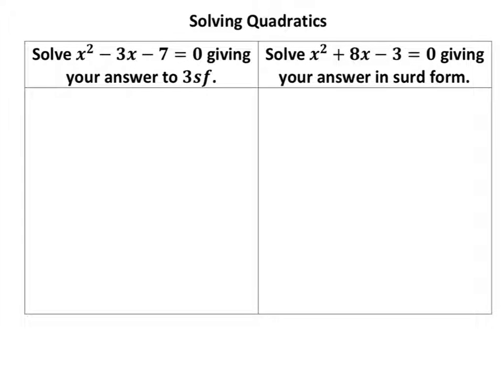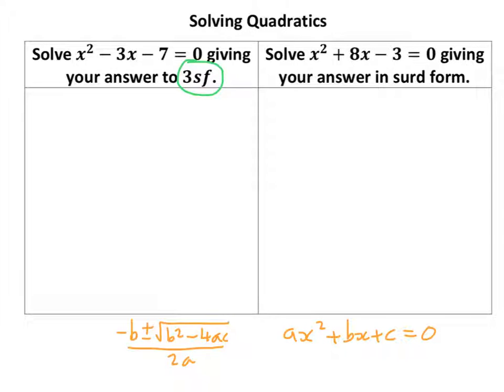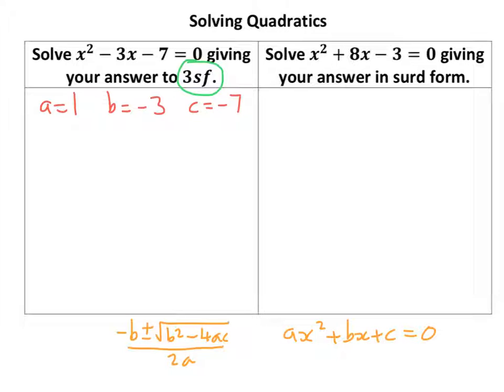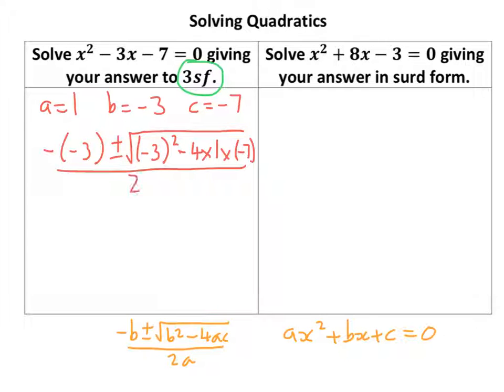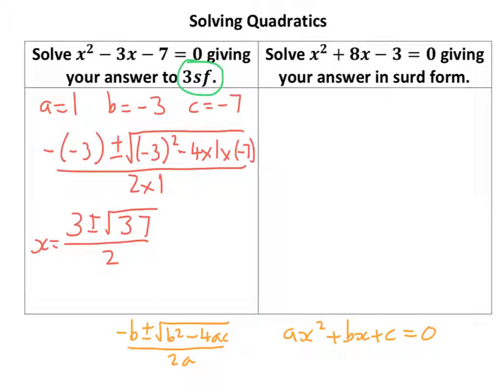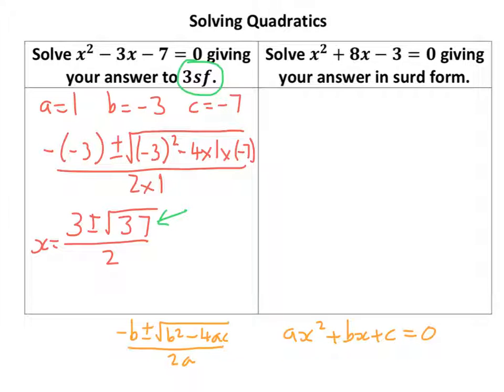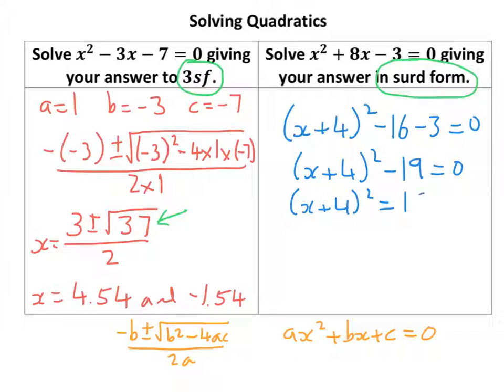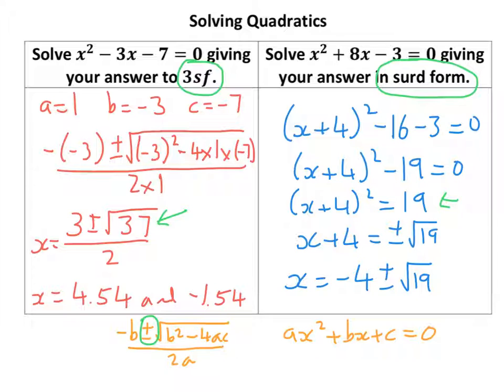Solving Quadratics By Completing The Square And Quadratic Formula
This shows how to solve quadratics (ones that won't factorise) by using the quadratic formula and by completing the square.